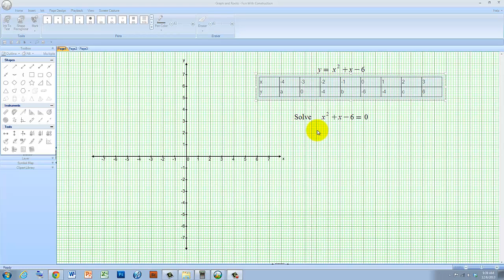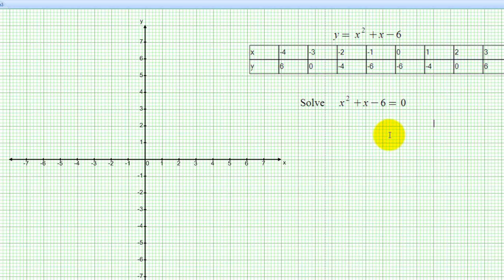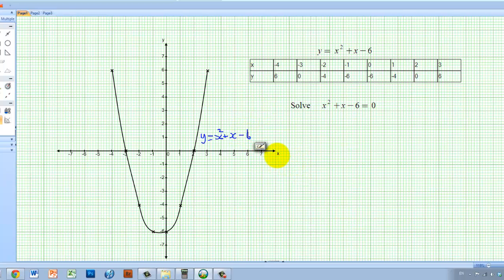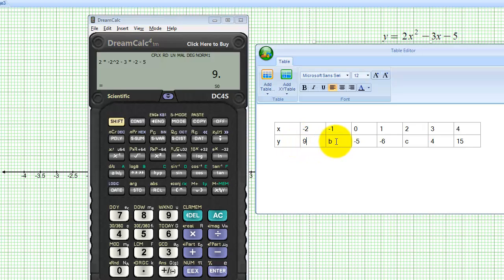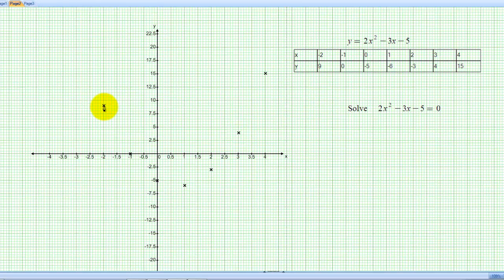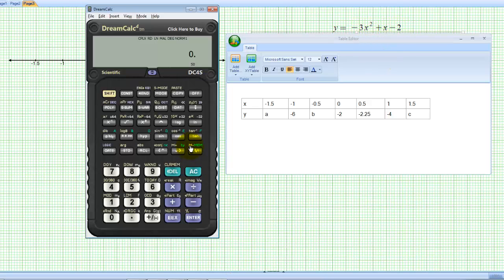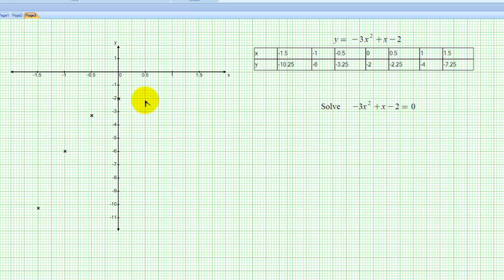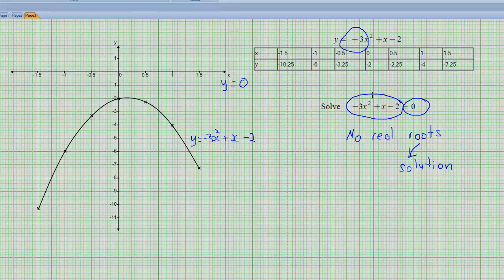Graphical Method 2